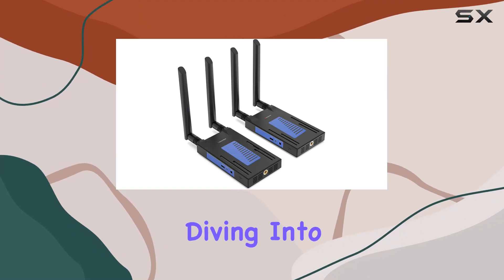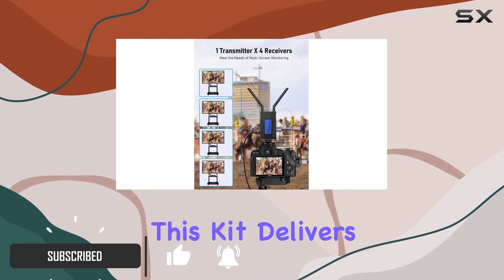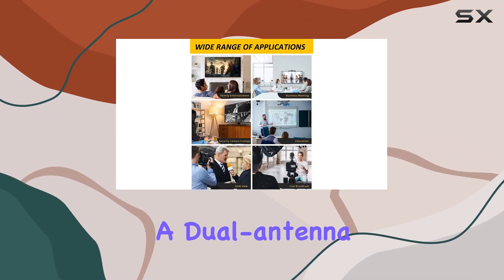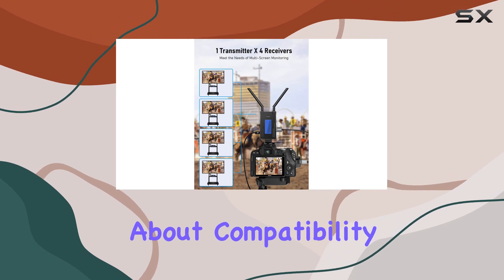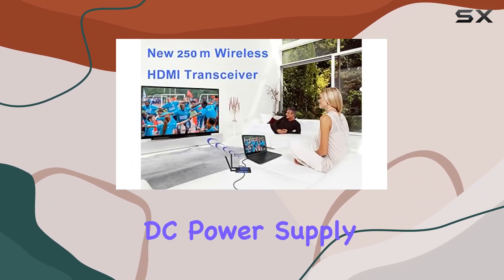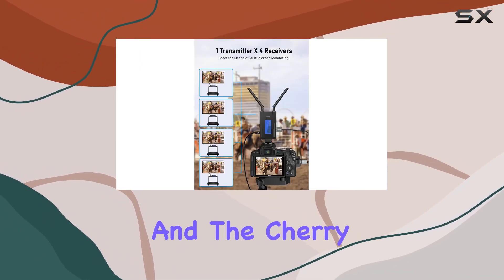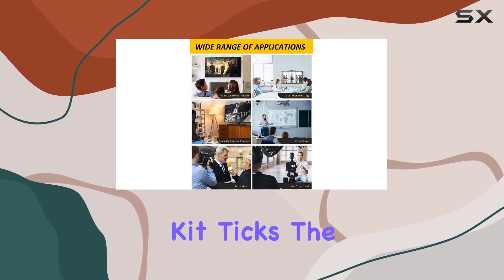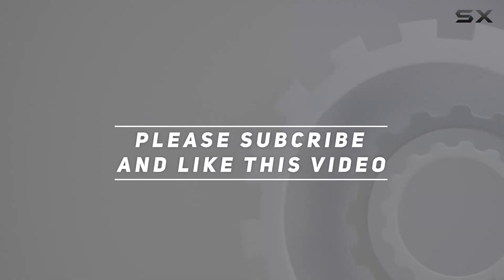"kwobot Wireless HDMI Transmitter and Receiver Kit Review - Long Range, Stable Signal, Easy Setup"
0:00 Intro
0:06 Review

Things that we mentioned in this video:
Wireless HDMI Transmitter and : B0C8JB38SL